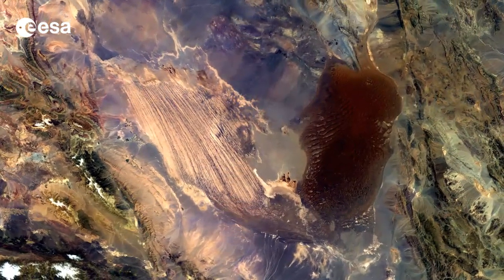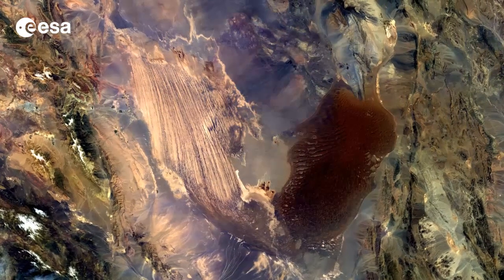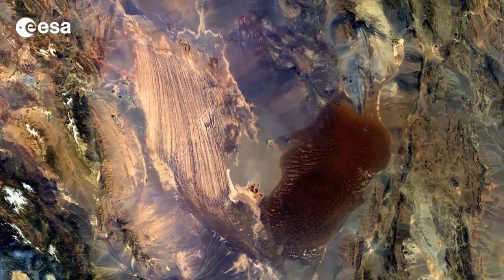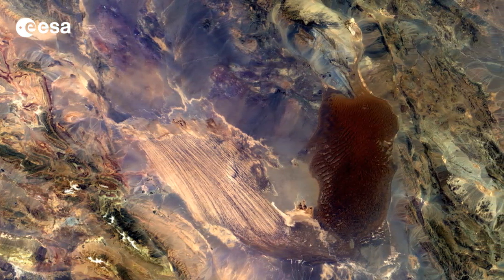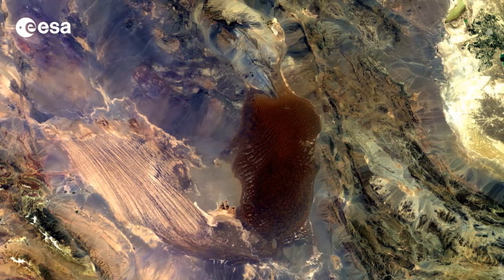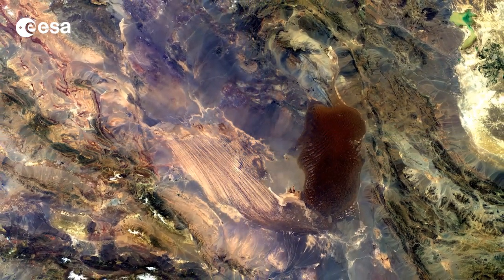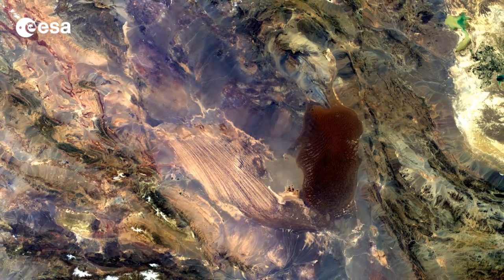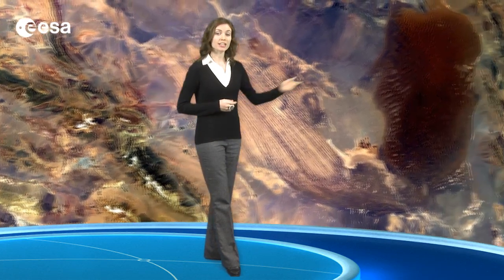Earth from Space: Hottest place on Earth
Earth from Space is presented by Kelsea Brennan-Wessels from the ESA Web-TV virtual studios. The eighty-fourth edition features an Envisat image of the Dasht-e Lut salt desert in southeast Iran.

to download the image.